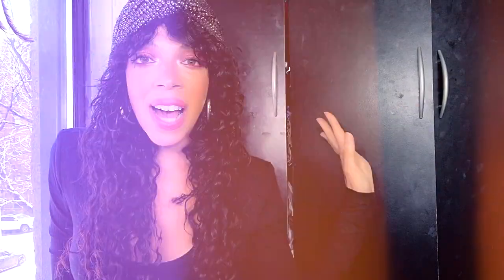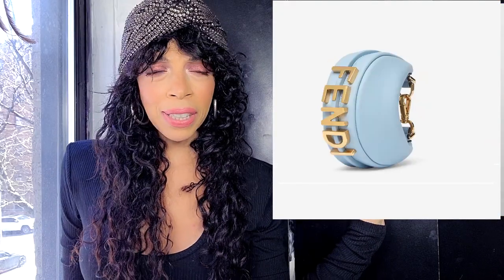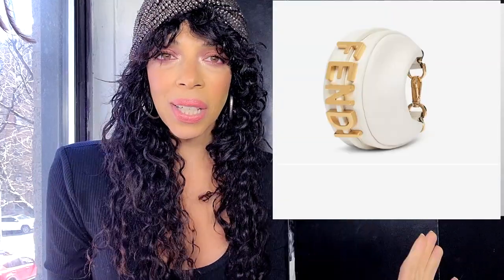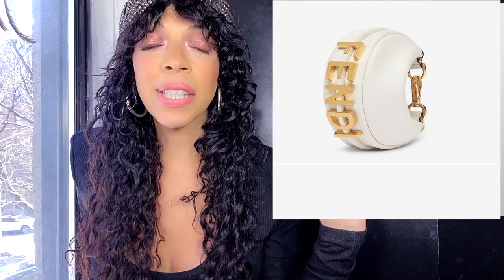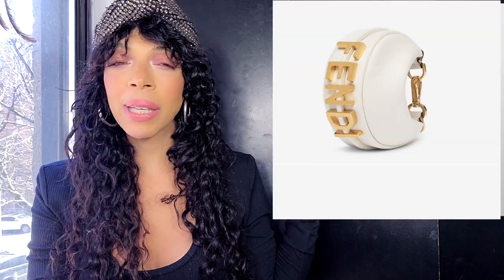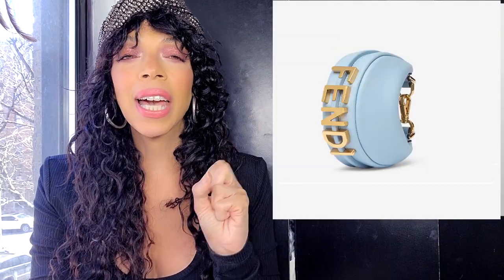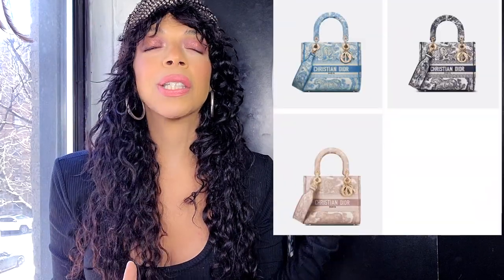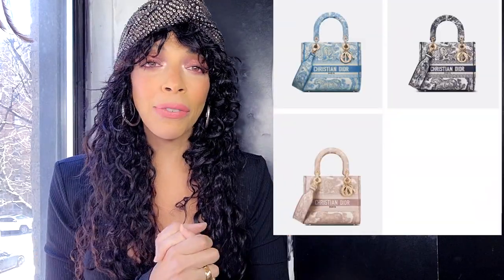TOP 5 TRENDIEST SPRING/SUMMER DESIGNER HANDBAGS: NANO FENDIGRAPHY, VERSACE LE MEDUSA, FENDI BAGUETTE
LIPSTICK: NARS RAW SEDUCTION @NARSCosmeticsofficial
HEAD PIECE: TOPSHOP OLD.

HANDBAGS IN ORDER OF APPEARANCE:
FENDI NANO FENDIGRAPHY BLACK @FENDI